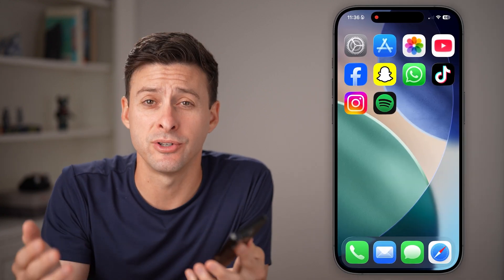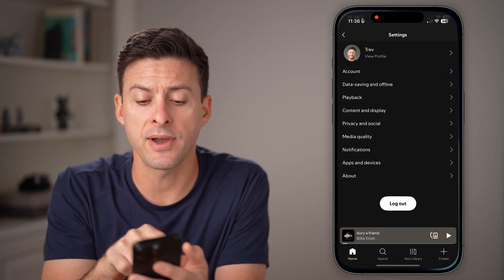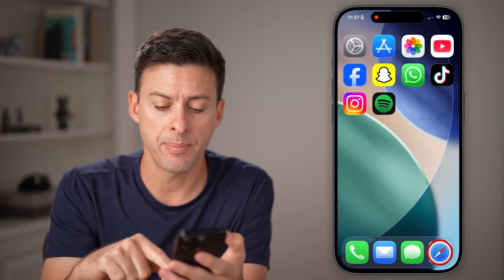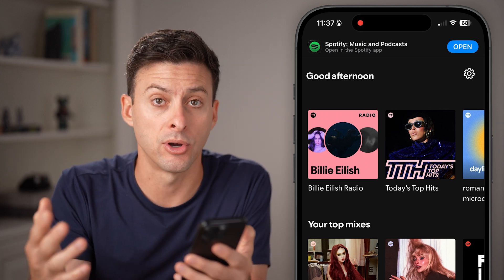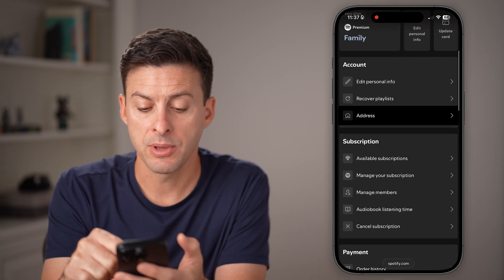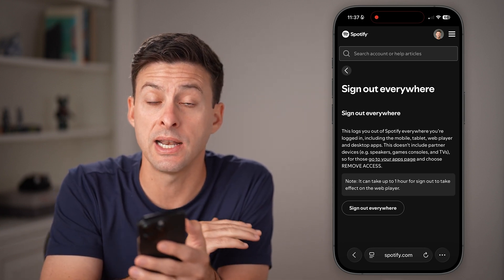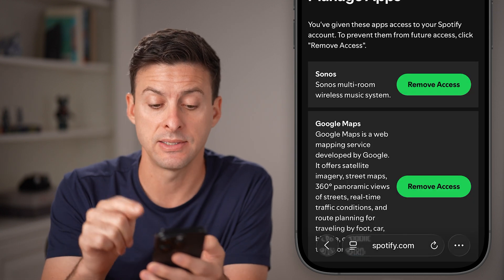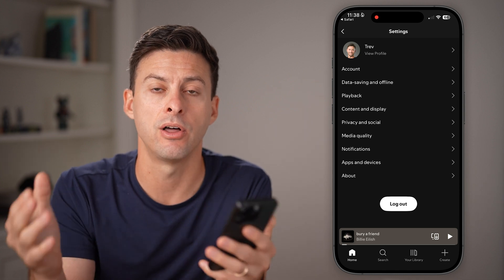How To Log Someone Out Of Spotify Account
Here's how to log someone out of your Spotify account if you suspect someone else may have access to your account.